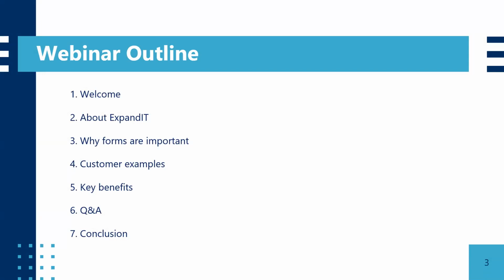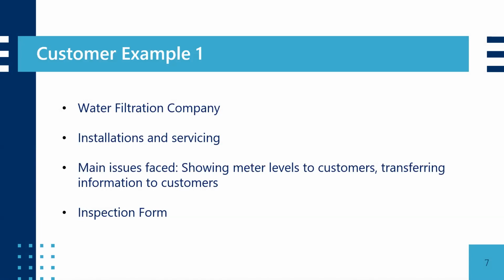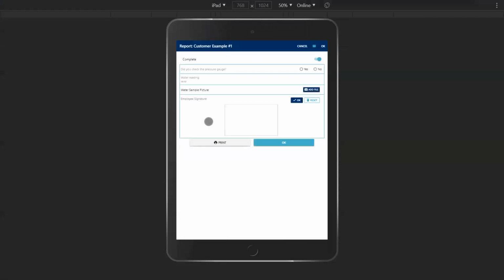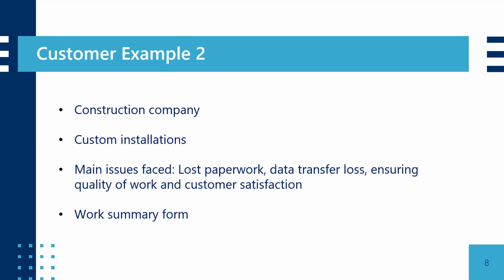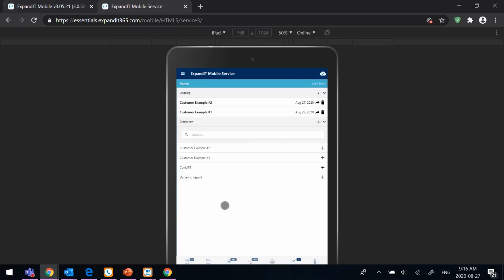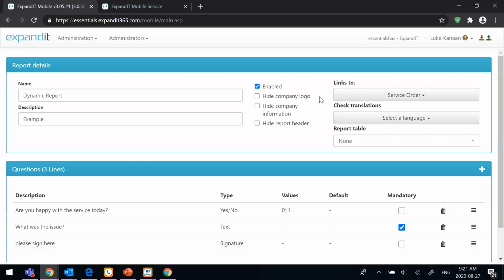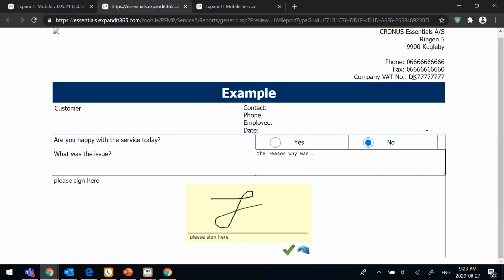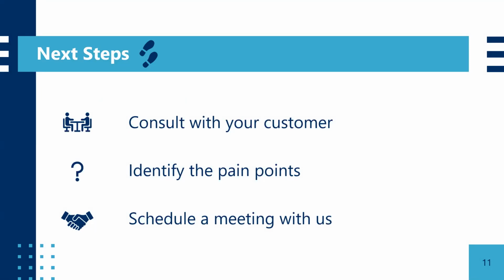Partner Webinar: Forms and Compliance - Part 2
This session will highlight how ExpandIT forms look, how customers are using forms and the benefits,  and how reporting works with forms.